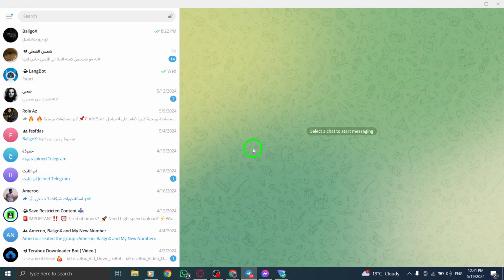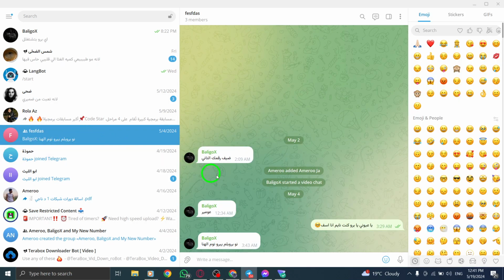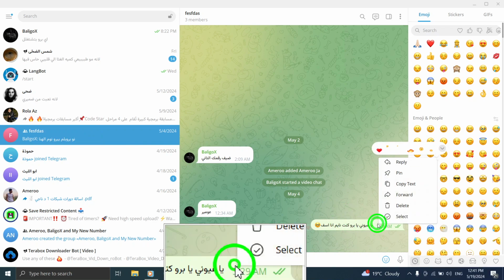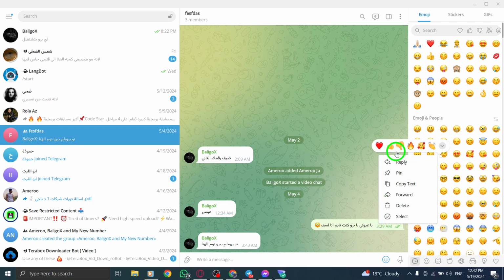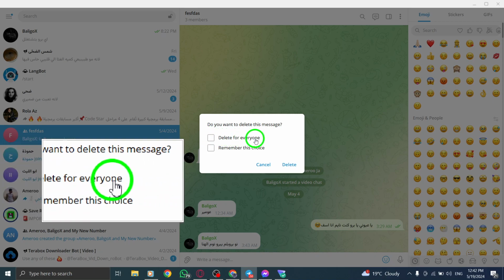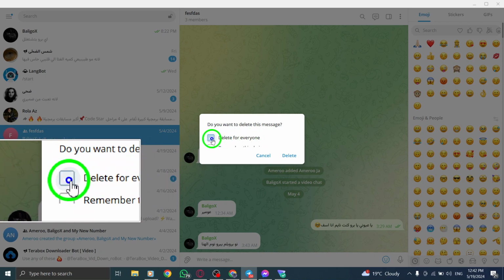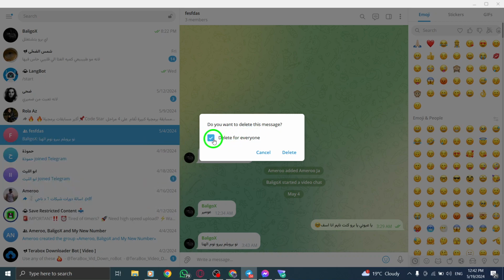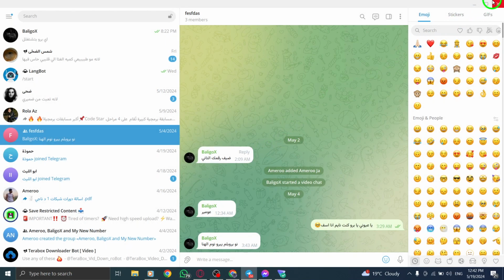How To Delete A Message For Everyone On Telegram Group On PC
Learn how to delete a message for everyone on a Telegram group on your PC with these simple steps:

1. Open Telegram.com
2. Open the conversation.
3. Next, find the message you need, hover your mouse over it and right-click.
4. You need to select “Delete message”.
5. In the pop-up window that you are going to see, check the option Also delete for…
6. Click “Delete”.

Discover the easy process of deleting messages for everyone in your Telegram group on your PC. Follow these steps to efficiently manage your group chats and maintain communication privacy within Telegram groups.